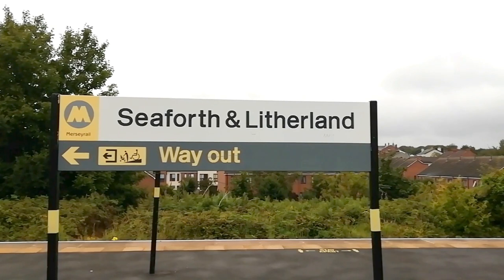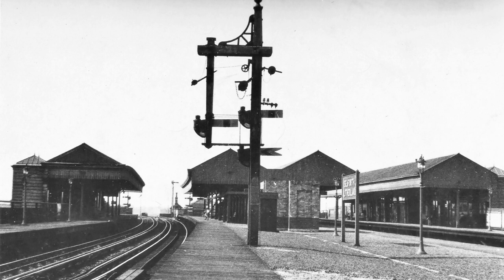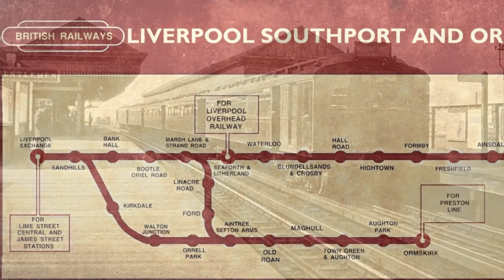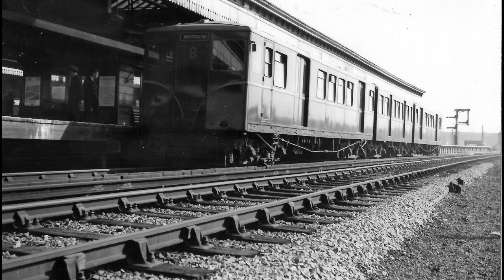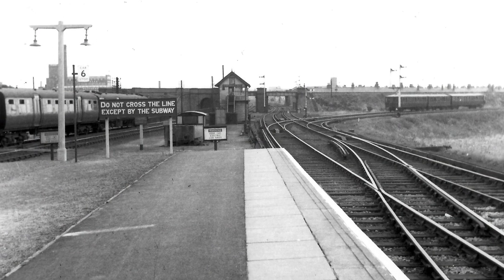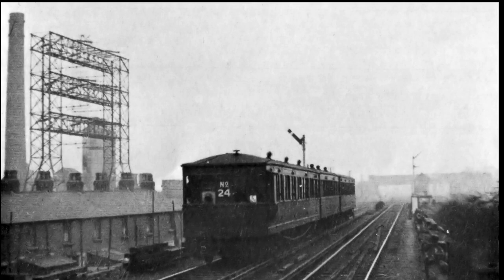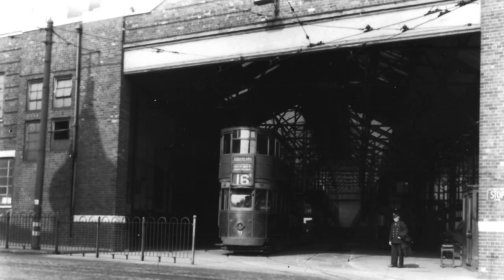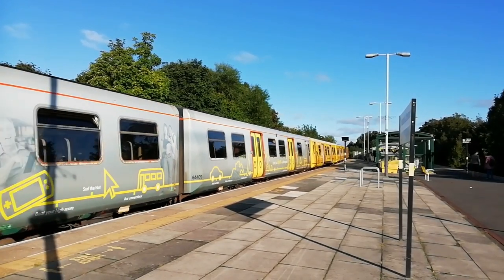Merseyrail history. All change at Seaforth & Litherland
The many changes in & around Seaforth & Litherland Station through the years.  The Liverpool Overhead Railway, Liverpool trams, & through to Merseyrail